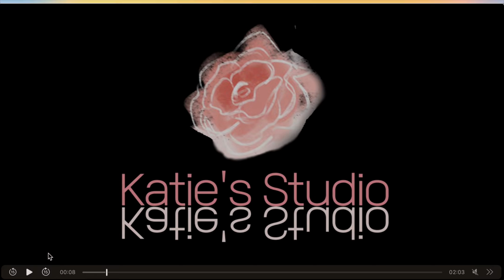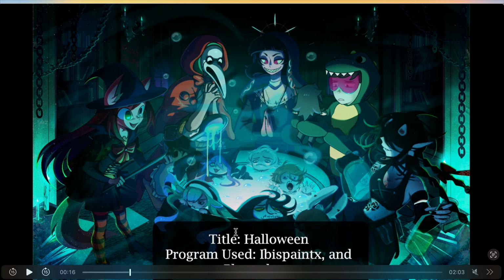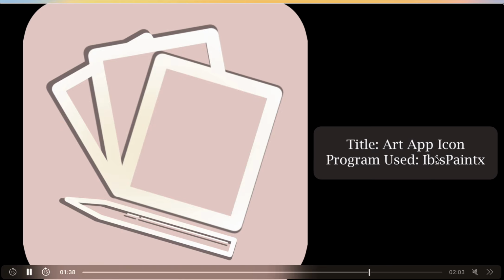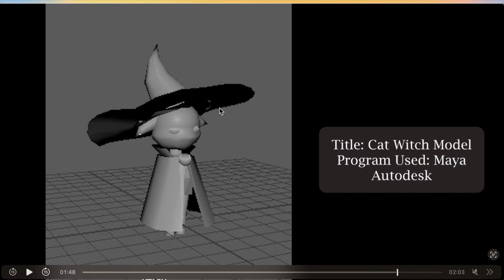Colon demo reel feedback